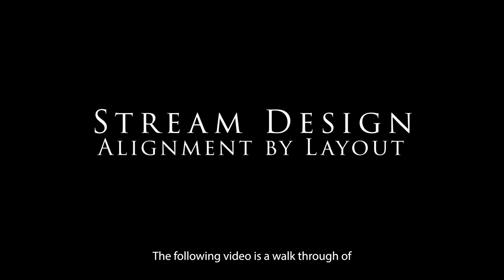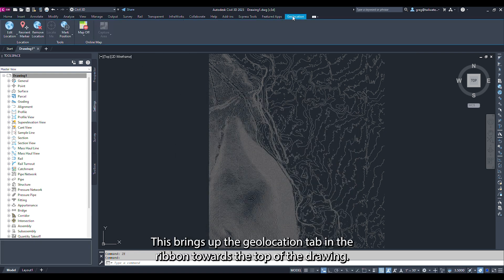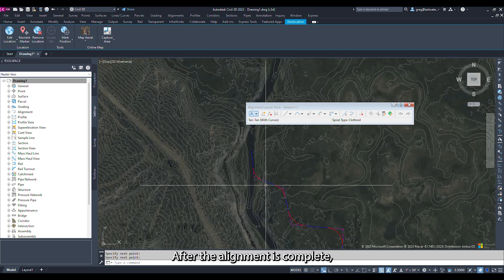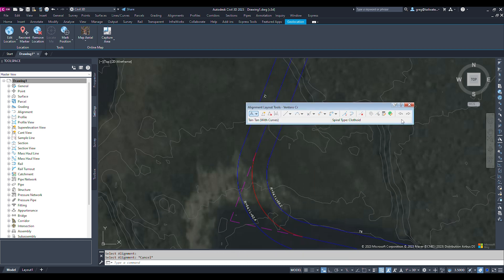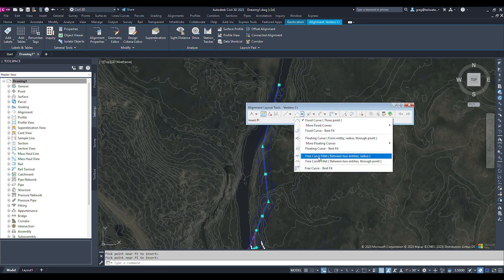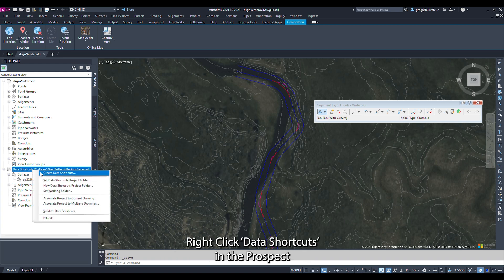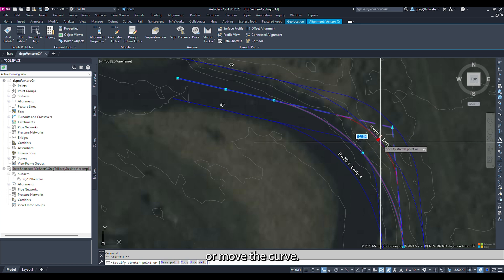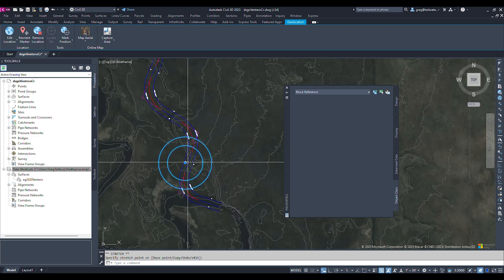2 - Laying out an alignment using alignment by layout in Civil 3D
The second video in the Stream Design series shows the user how to use alignment by layout to layout an alignment representing a stream channel centerline.
Chapter
0:00 Introduction
0:12 Data shortcut
0:52 Setting drawing coordinate system
1:10 Background Imagery
1:43 Alignment by layout
2:48 Offset Alignments
3:05 Alignment labels
3:30 Inserting a curve into an alignment
3:46 Alignment labels
4:55 Extend alignment
5:51 Create data shortcuts
6:03 Alignment geometry
6:30 Alignment grip edits
7:10 Pool to pool space measuring tool

The video starts by showing the user how to import the existing ground surface created in the first video in the series using data shortcuts. The video then sets the drawing coordinate system to match that of the existing ground surface. Using the alignment by layout function in Civil 3D a proposed center line alignment is drawn over the existing ground surface and imagery. Offset alignments are used to show the bankfull, or low flow channel. Labels added to the offset alignments make it possible to see what needs to be done to the alignment so that it fits into the specified design parameters. The video then walks through how to make adjustments to the alignment. These adjustments include adding additional curves, removing curves, and extending the alignment. Once adjustments to the alignment are complete the alignment can be saved as a data shortcut. Additional adjustments will be made in this drawing to complete to concept design of the channel. Once the concept design is complete the data shortcuts will be brought into another drawing for plan production, the final videos in the series.